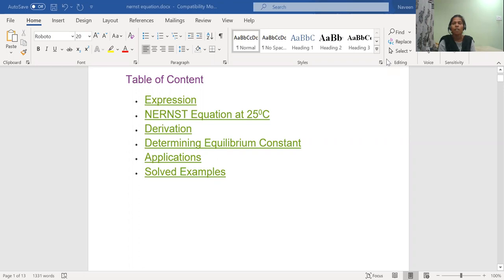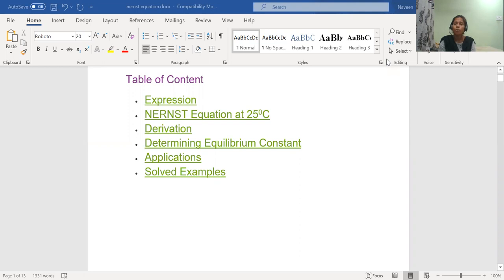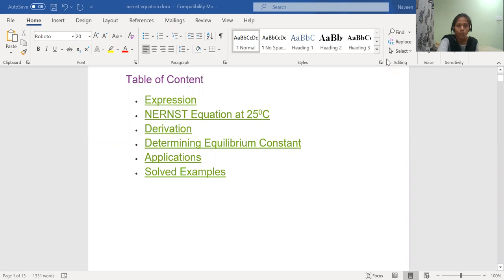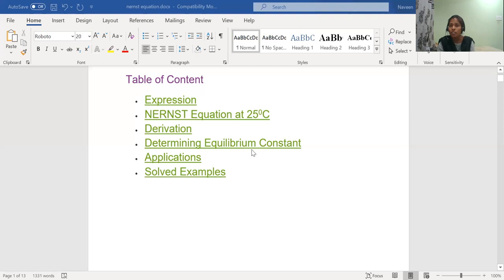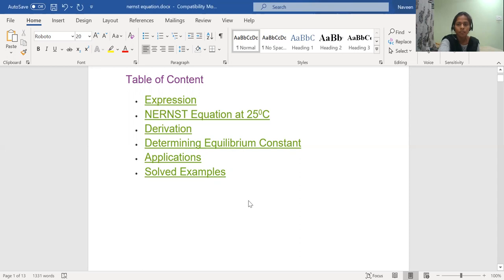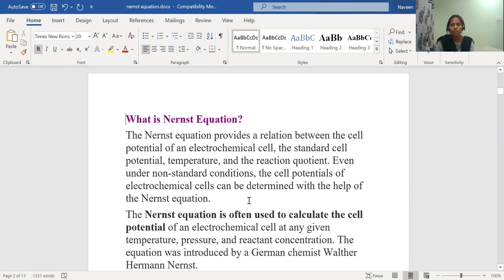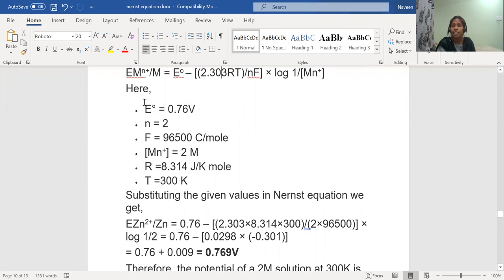Nernst equation derivation ,Nernst equation at Room Temperature, Numerical